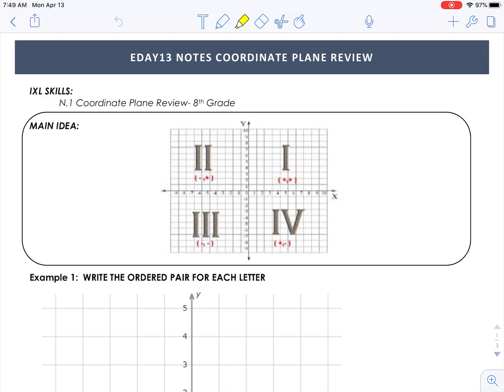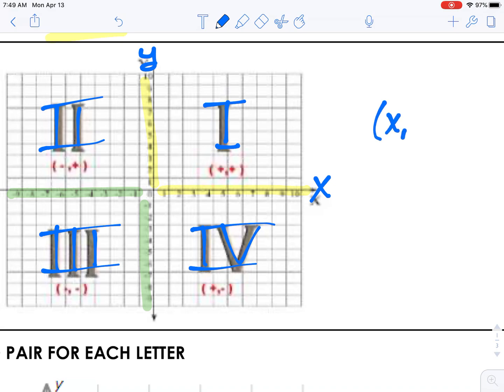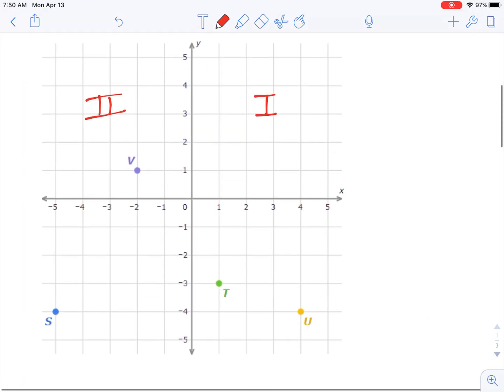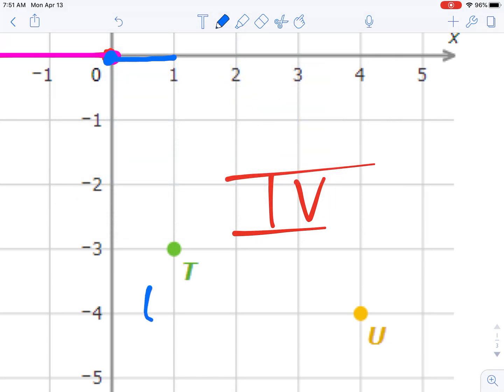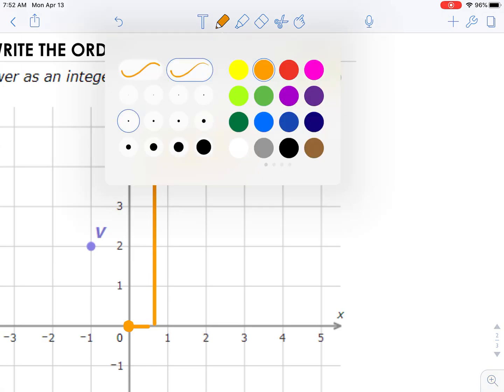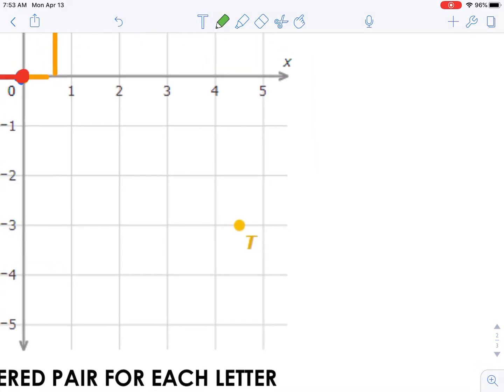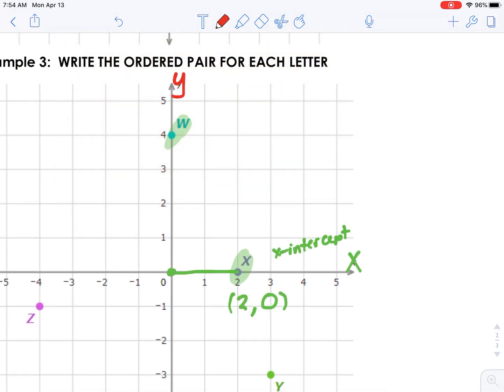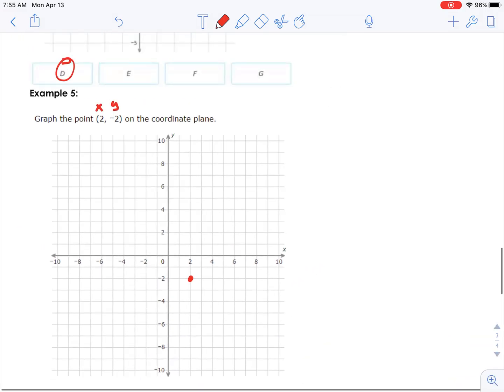m113 eDay13 VIDEO Coordinate Plane Review